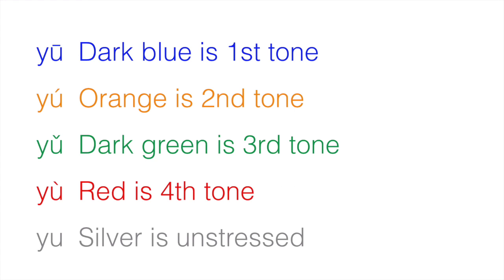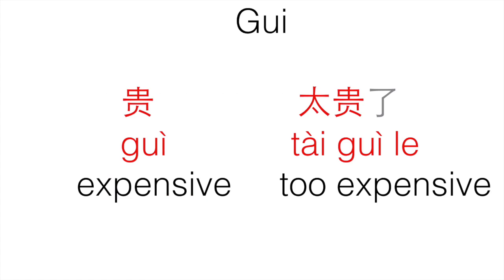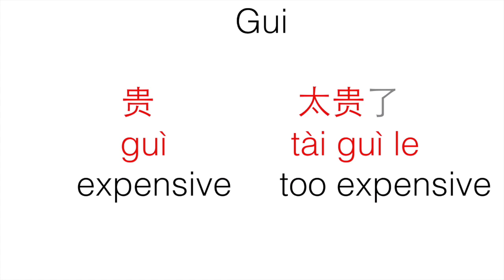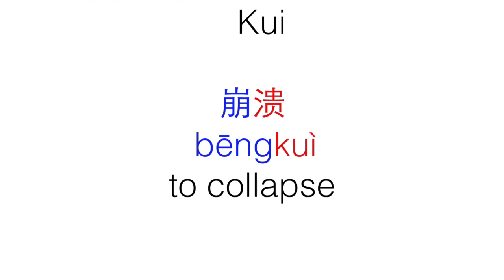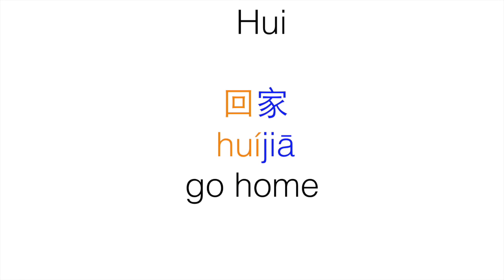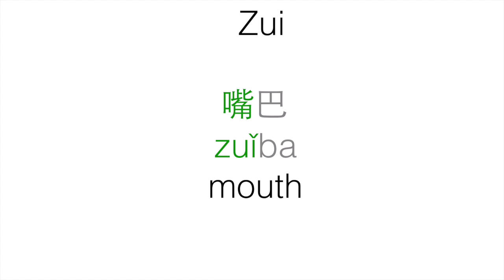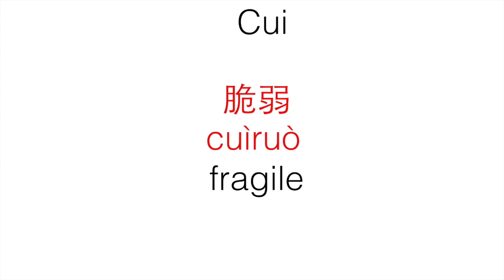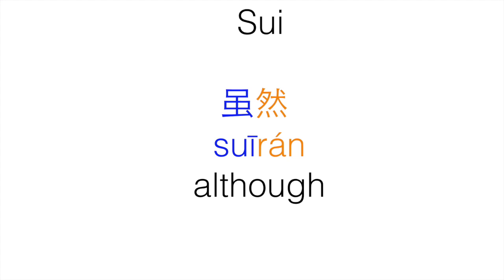Learn Chinese Pronunciation and Pinyin 7 - Sounds Ending in -UI